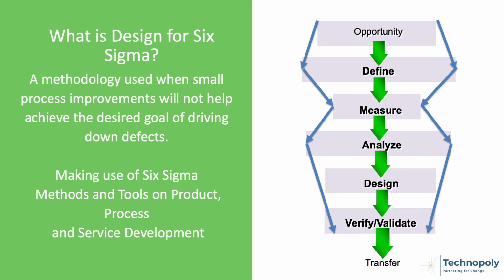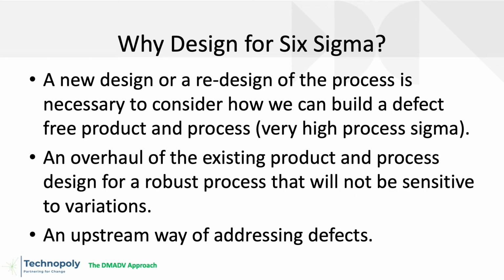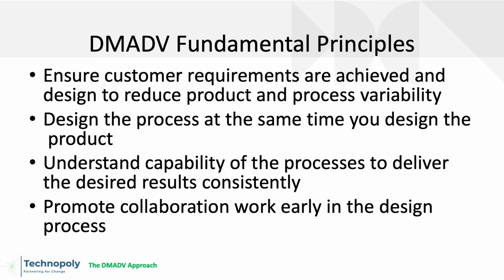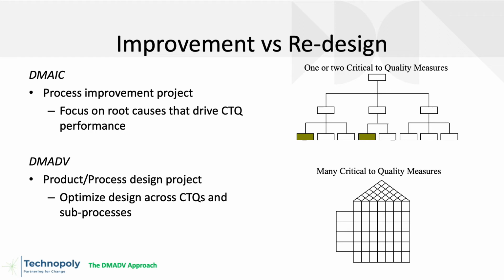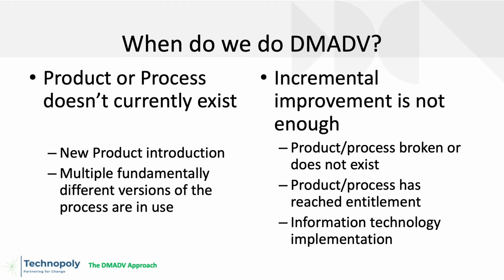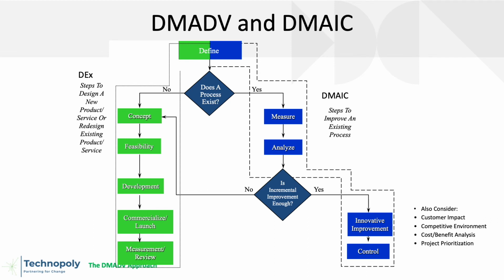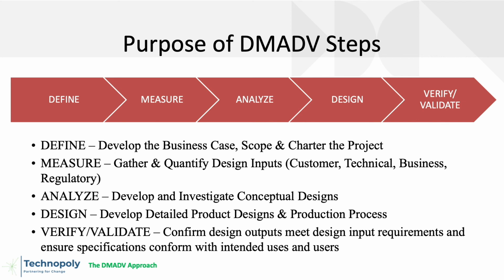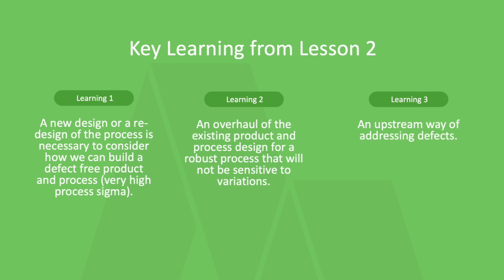DEx DFM Lesson 2